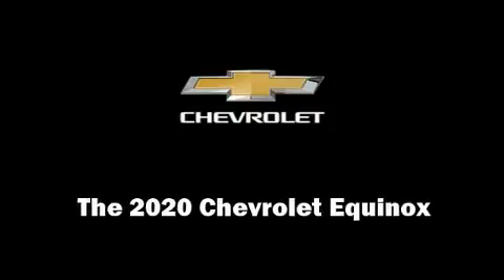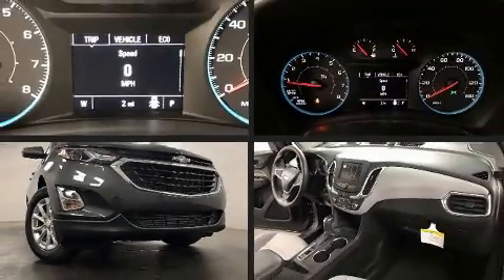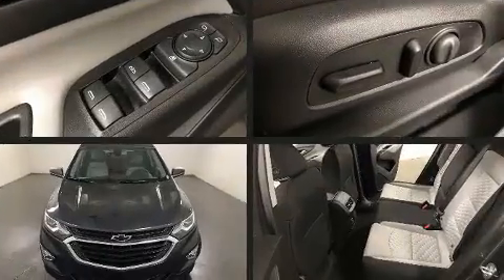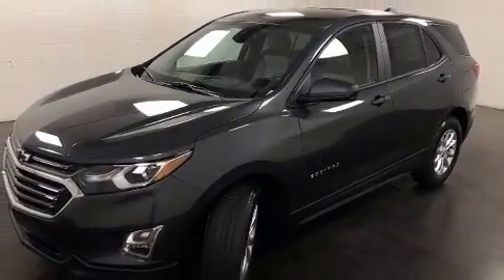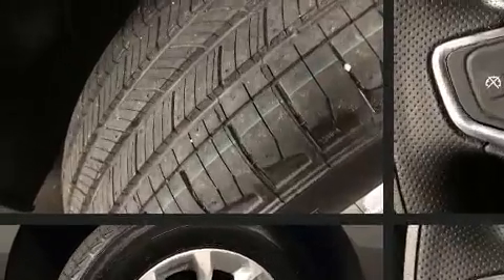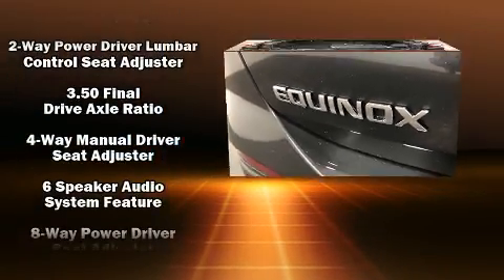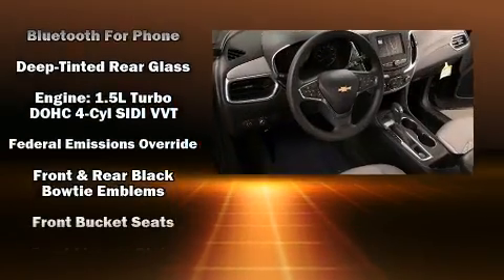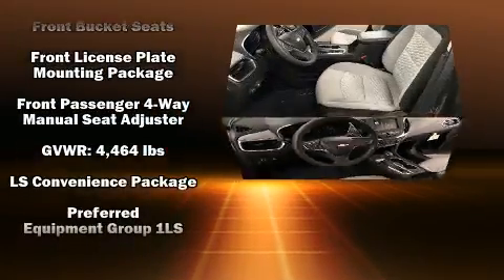2020 Chevrolet Equinox LS in Carrollton, OH 44615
Huebner Chevrolet
1155 Canton Rd. NW

Discerning drivers will appreciate the 2020 Chevrolet Equinox. It features an automatic transmission, front-wheel drive, and an efficient 4 cylinder engine. Turbocharger technology provides forced air induction, enhancing performance while preserving fuel economy. All of the premium features expected of a Chevrolet are offered, including: delay-off headlights, a rear window wiper, an outside temperature display, front bucket seats, lane departure warning, an overhead console, and 1-touch window functionality. Audio features include an AM/FM radio, steering wheel mounted audio controls, and 6 speakers, providing excellent sound throughout the cabin. Passenger security is always assured thanks to various safety features, such as: dual front impact airbags with occupant sensing airbag, head curtain airbags, traction control, brake assist, ignition disabling, onStar, and 4 wheel disc brakes with ABS. With electronic stability control supplementing mechanical systems, you'll maintain precise command of the roadway. We have the vehicle you've been searching for at a price you can afford. Stop by our dealership or give us a call for more information.